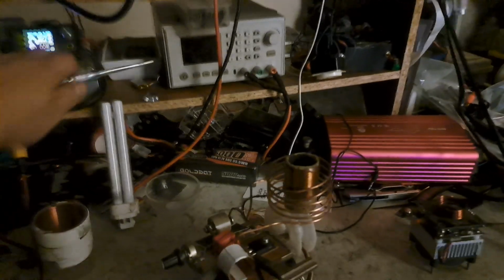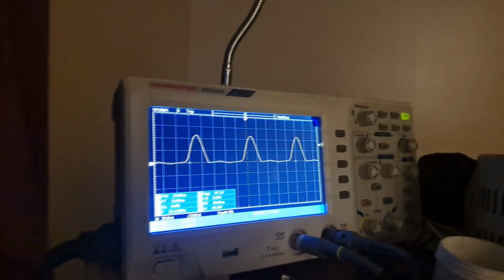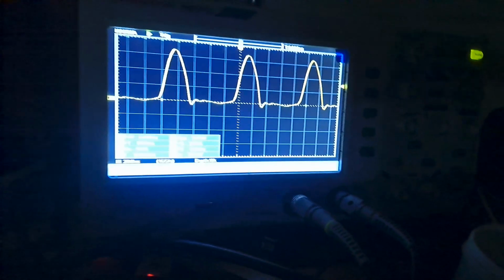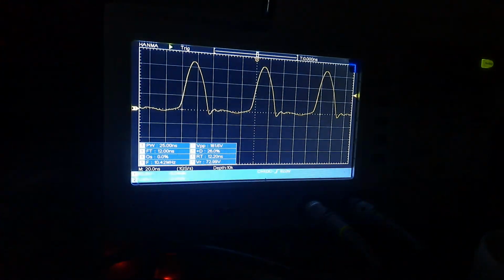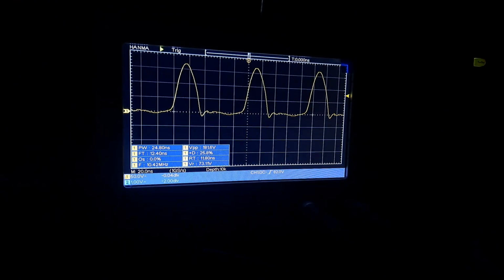Another Basic Plasma Flame 10.4Mhz 100W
Got a bunch of these I need to finish up and this is just one I had laying around I started messing with. I feel like I usually end up with the easiest path to good tuning when having the coils decently coupled. It's not necessary or anything but just seems easier to me. This one is nothing special but I happened to get pretty decent ZCS tuning on it up to about 30V and it still runs pretty good up to 40V or so before even trying to develop any heating. I also found I could attach (without coupling) another coil tuned to the LC with the first resonator still in place and it would emit the plasma from its breakout point instead.

IRFP260M
100pf 5kv ceramic RF cap
About 11nF stacked on the gate
10.4mhz